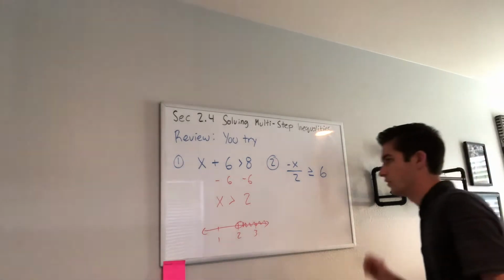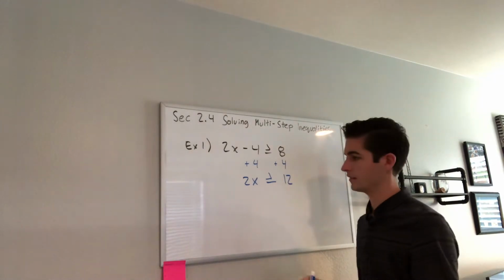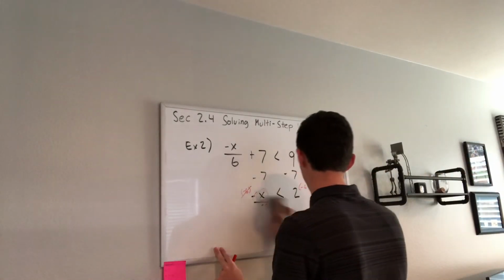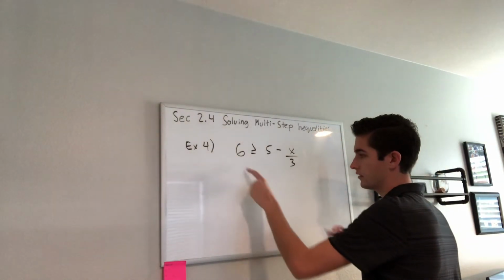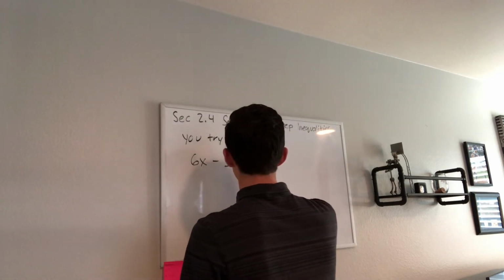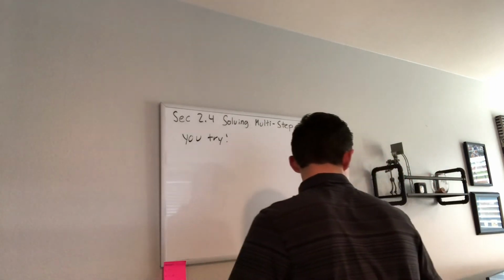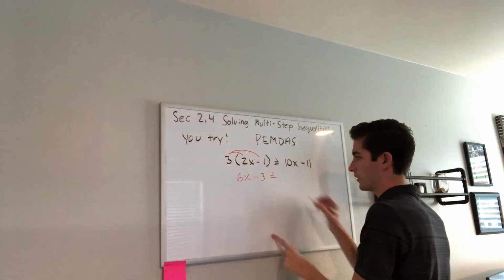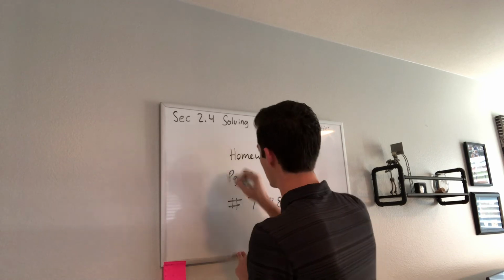Section 2.4 Solving Multi-Step Inequalities